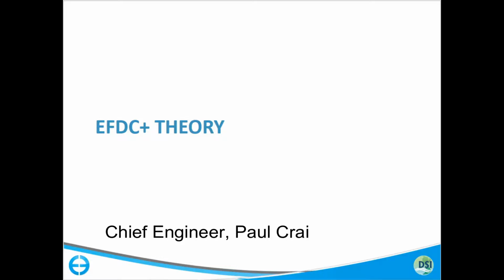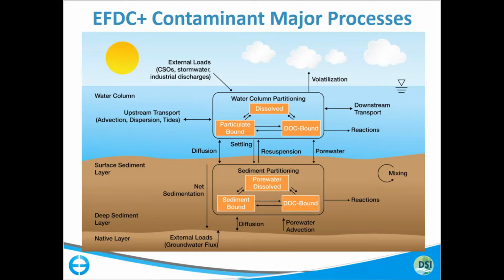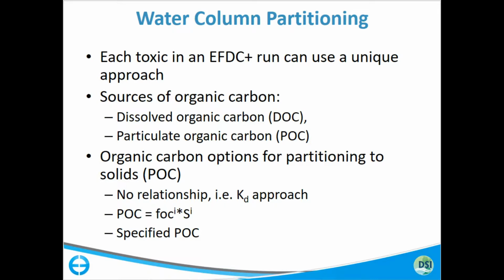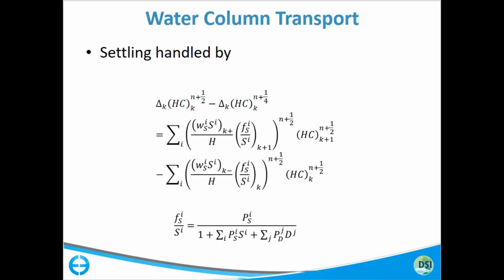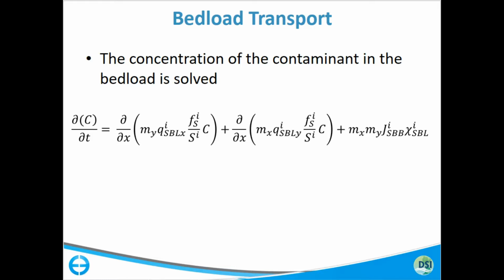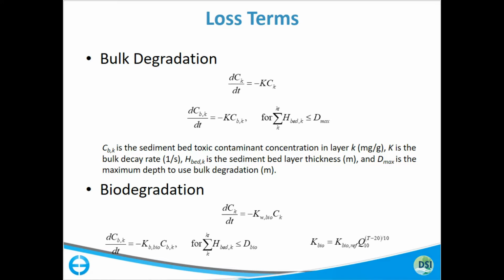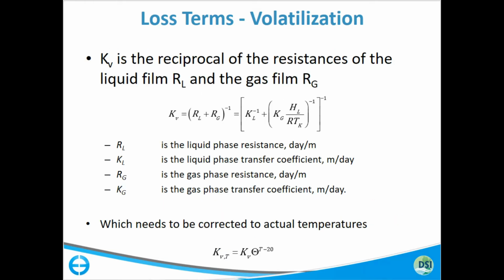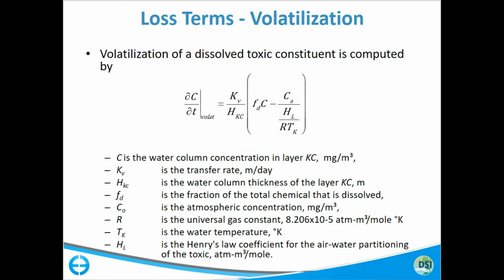Contaminated Sediment Transport and Partioning Theory (Part 2)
We've recently hosted an in-person training session about EEMS. This is an introductory video about EFDC Theory taught by Paul Craig. You can find more videos on SEDZLJ in our playlist "In-Person EEMS Training 2017".

-EEMS Team